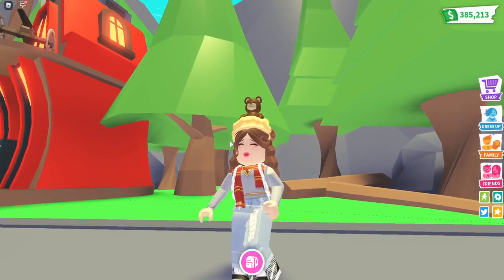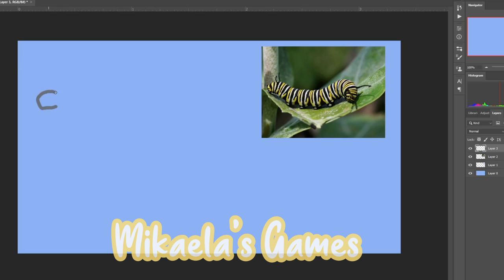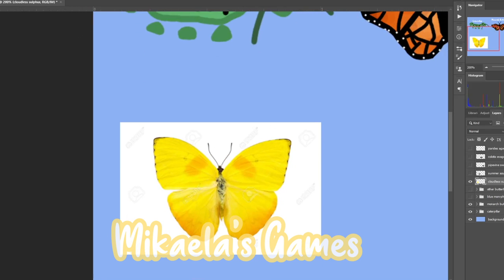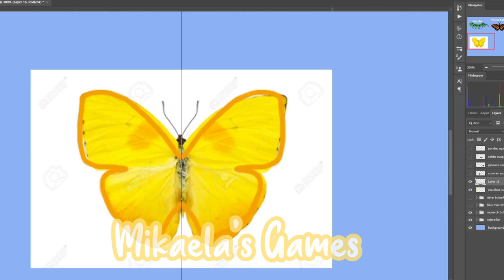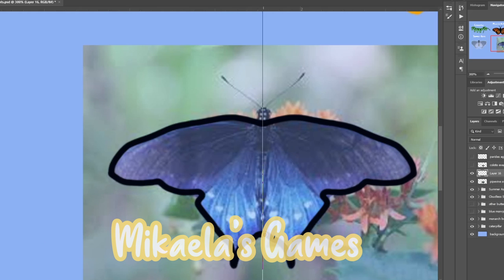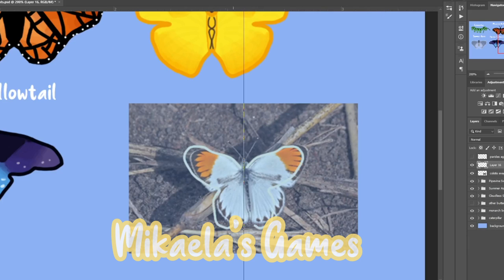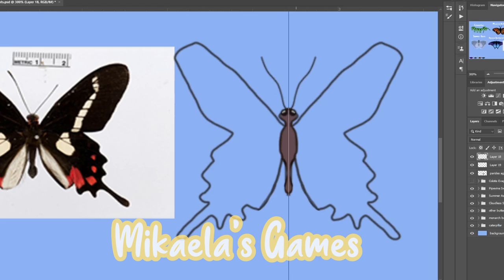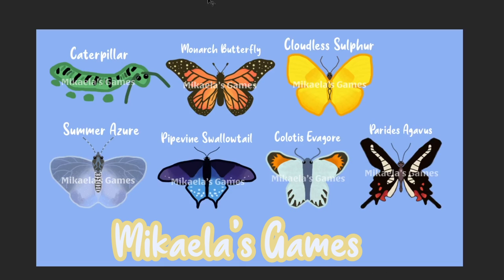Adopt Me Butterfly Egg Concepts | NEW ADOPT ME FUTURE PET IDEAS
Hey guys! Today I am sharing with you some Adopt Me Butterfly Egg Concepts | NEW ADOPT ME PET IDEAS! I am so excited to show my adopt me pet ideas and future adopt me pets I have created. I really appreciate it! 💛💛

tysm for watching! i really appreciate it! lysm! 🐻